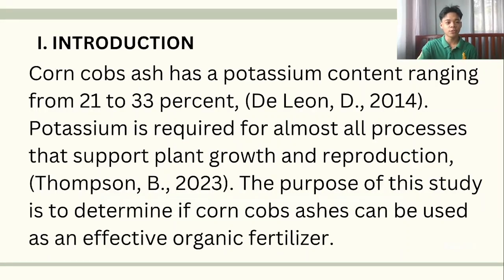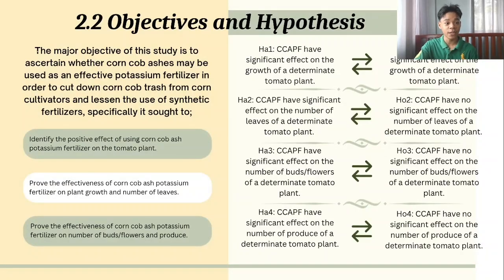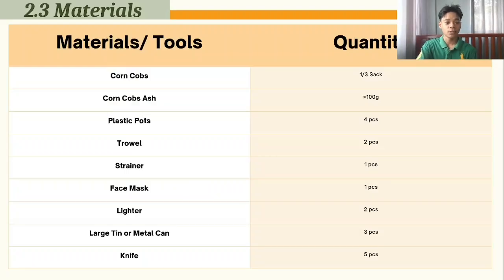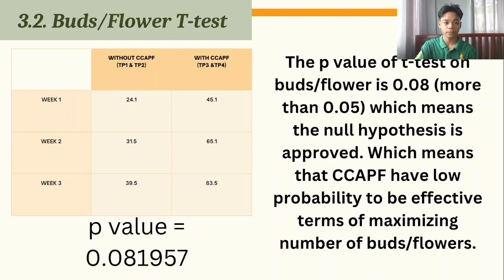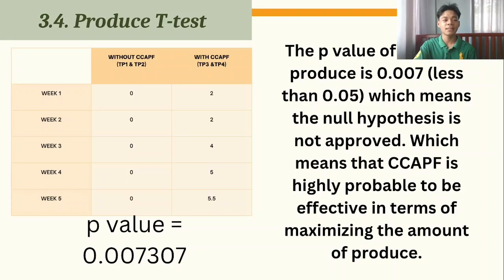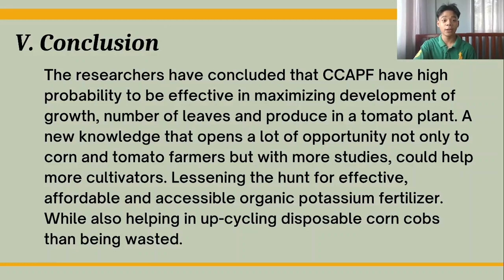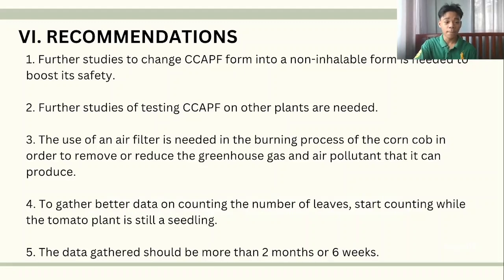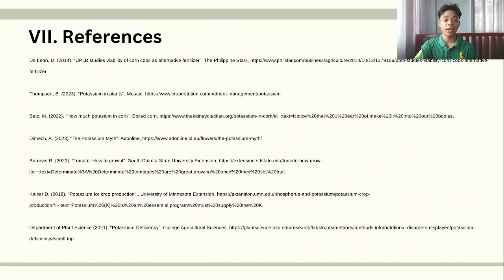CORN COB ASH AS A POTASSIUM FERTILIZER